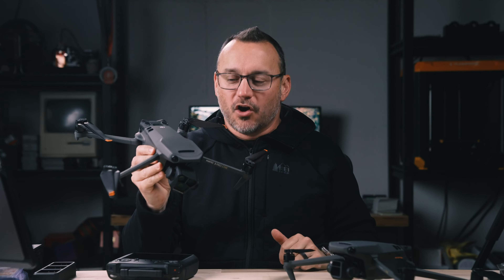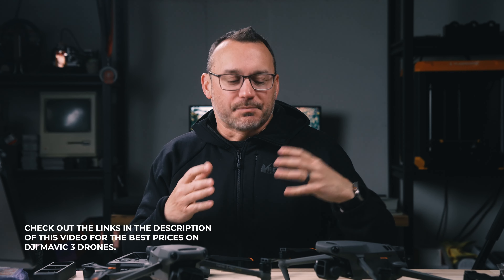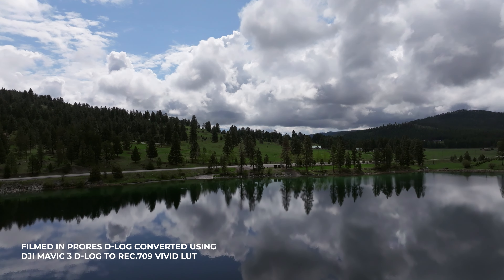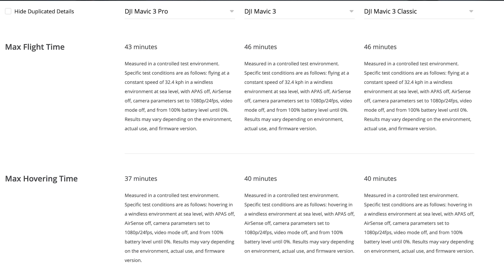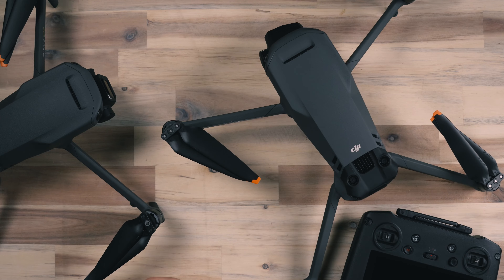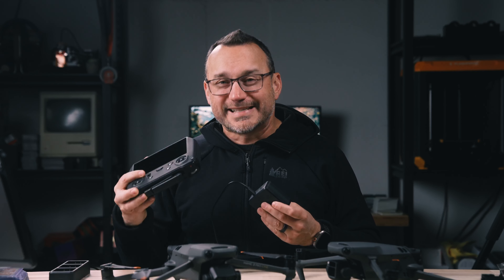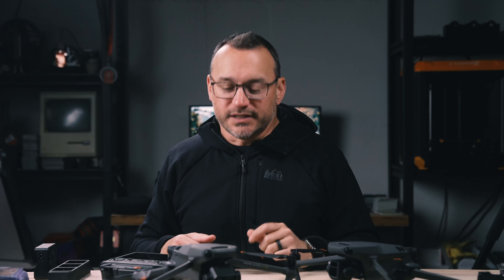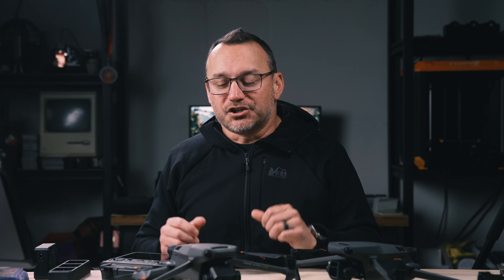7 Things to know about the DJI Mavic 3 Pro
I've spent the past few weeks flying the Mavic 3 Pro; here are some things to know about the drone if you consider purchasing it or upgrading it.

DailyLearn (Jerad Hill) is a participant in the Amazon Services LLC Associates Program & B&HPhoto Video Affiliate Program, affiliate advertising programs designed to provide a means for sites to earn advertising fees by advertising and linking to Amazon.com, BHPhotovideo.com, and affiliated sites, which means I may earn a commission if you make a purchase, at no extra cost to you.